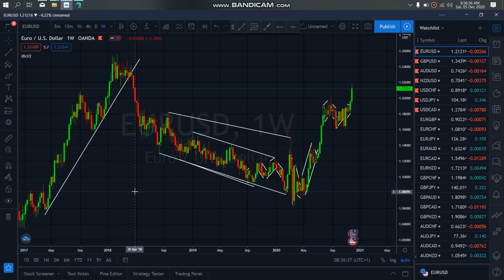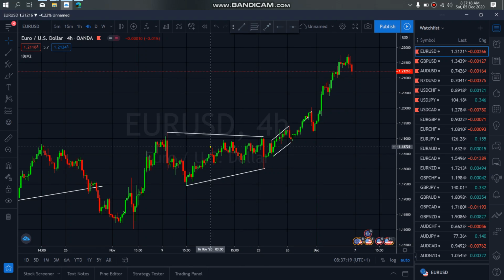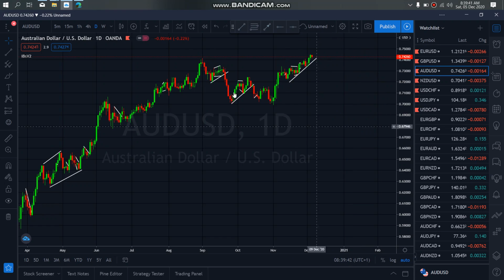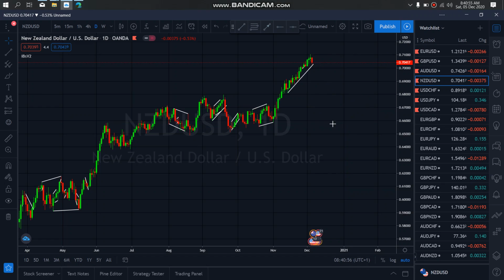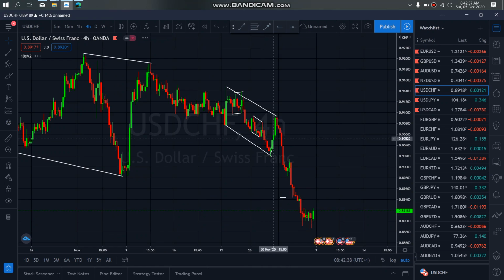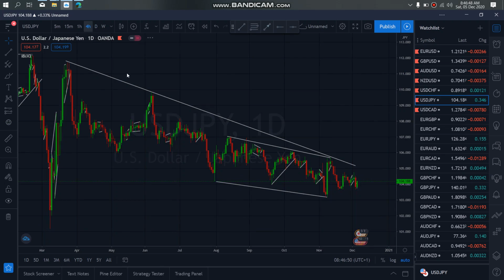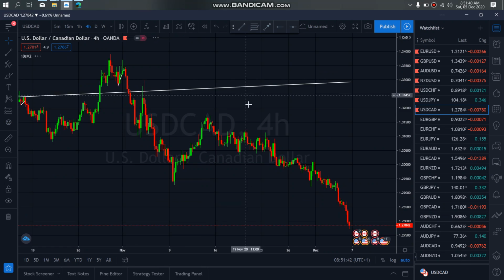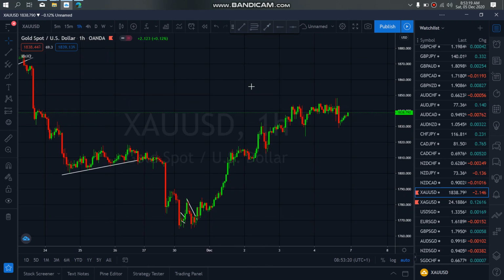WEEKLY FOREX FORECAST 7th – 11th Dec 2020